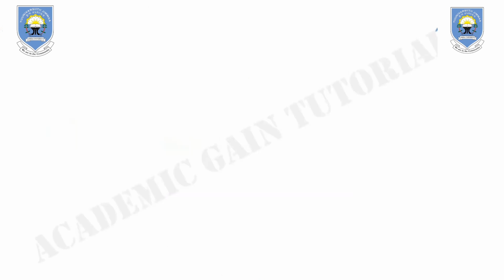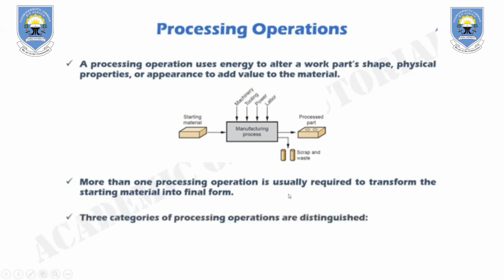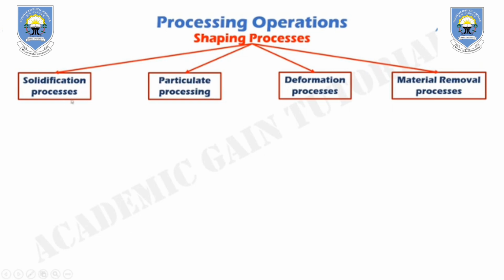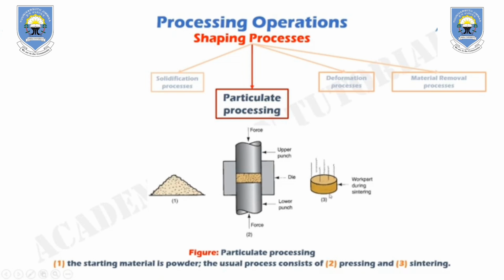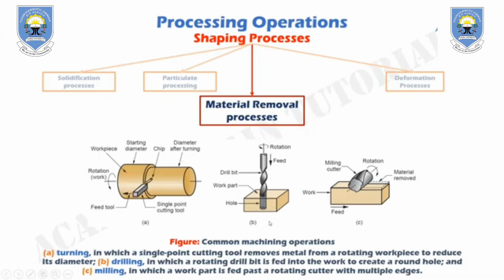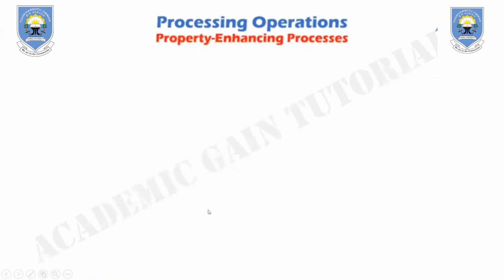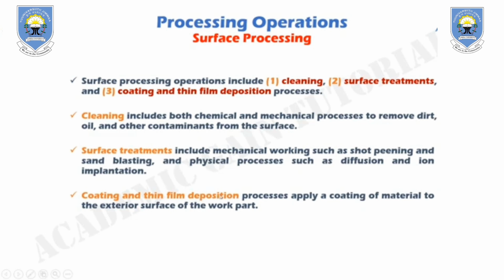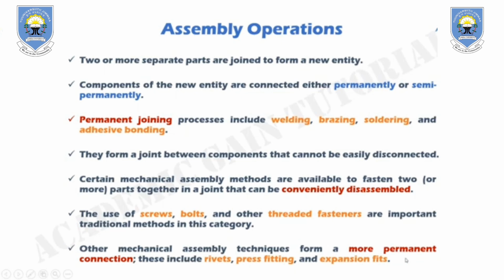Chapter 1, Part 3 Processing operation and Assembly Operation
Chapter 1, Part 3Processing Operation and Assembly Operation